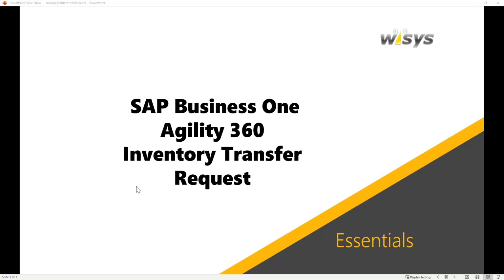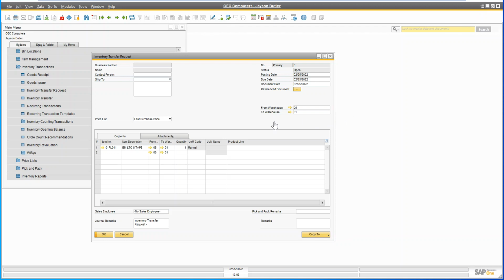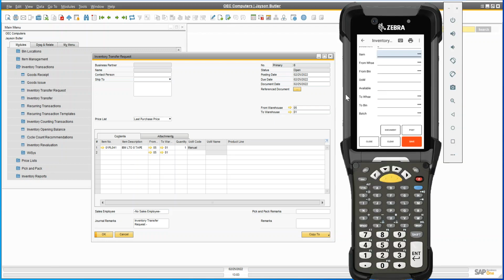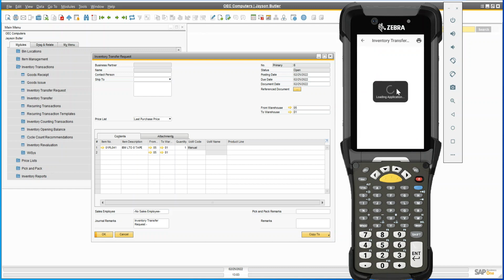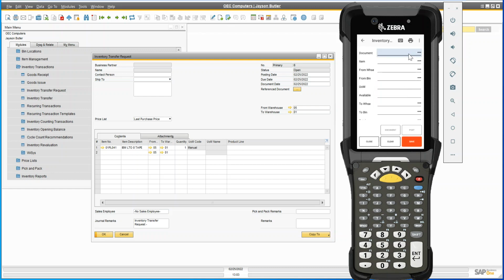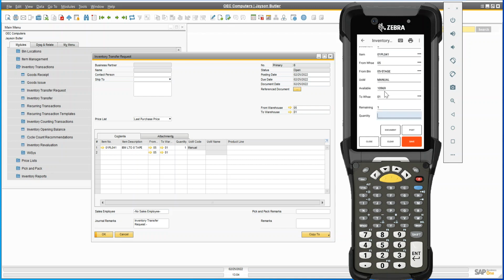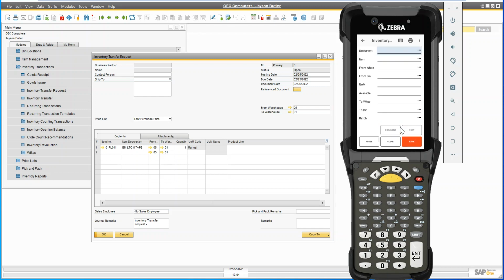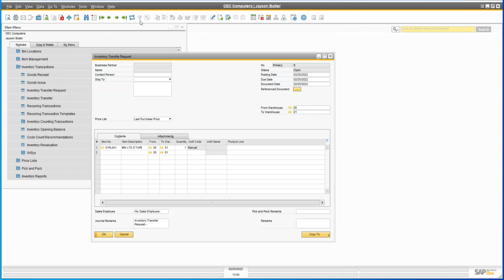Inventory Transfer Request for SAP Business One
This video shows a simple inventory transfer request using Agility 360 and SAP Business One.